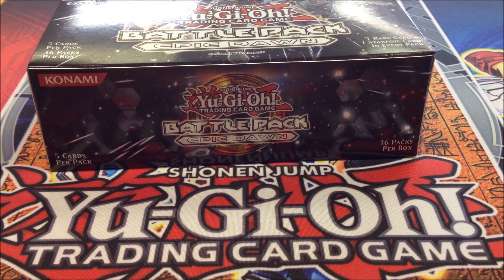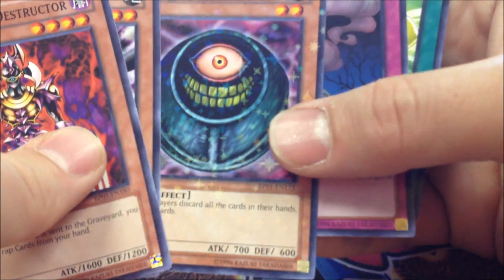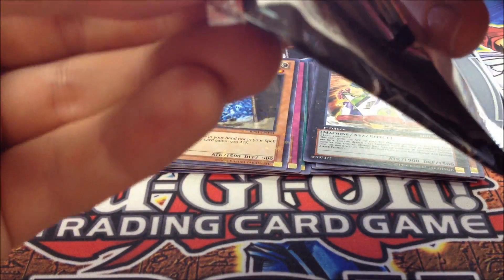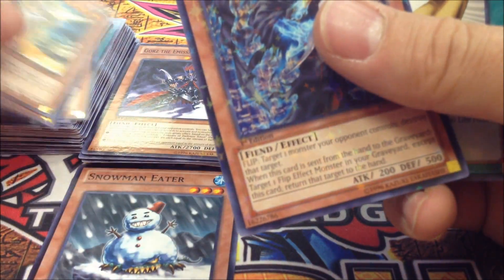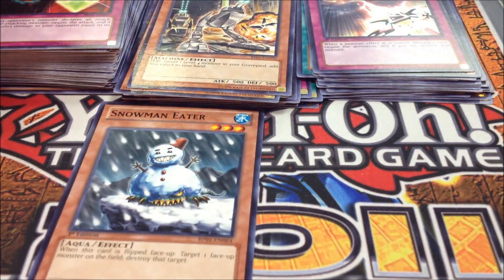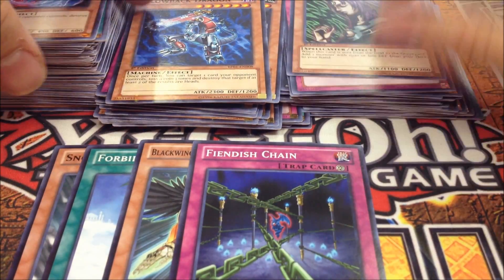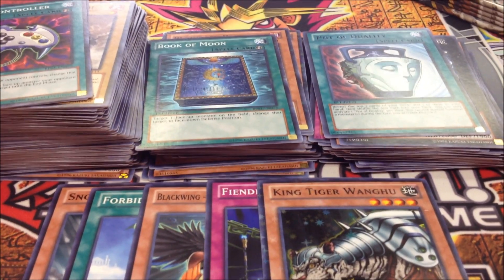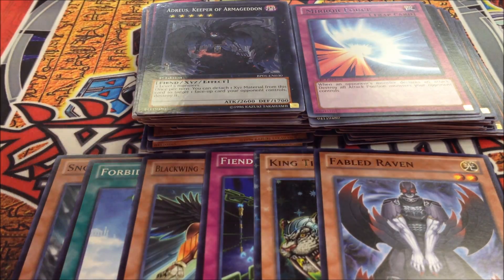YuGiOh Battle Pack Epic Dawn box opening (before Nats) - 6/24/12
Sorry for the MONTH old video! lolz
I was just going back through all the videos I forgot to upload during the time I was preparing for Nats.  So please forgive me. (I have a Vanguard box to upload as well)

Also, disregard my comment about doing a contest for reaching 3000 subs.  Contests are just so exhausting.  I'll do a huge one at 4000.  Promise.